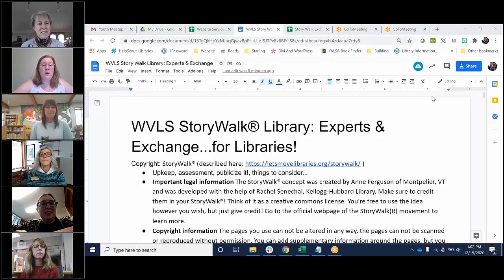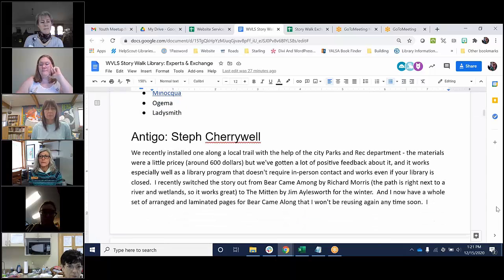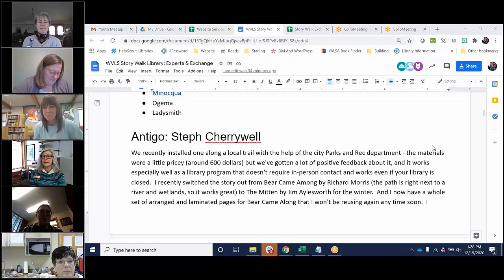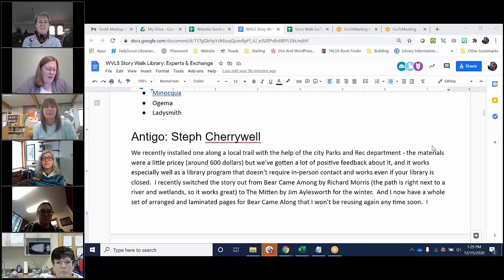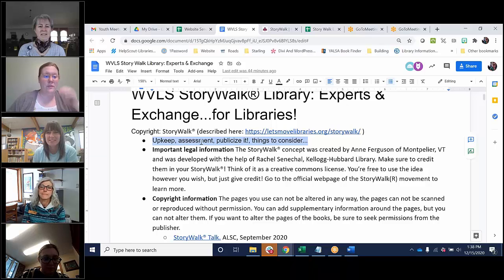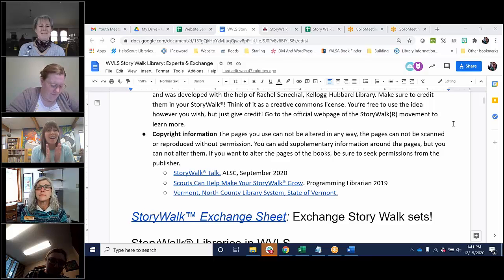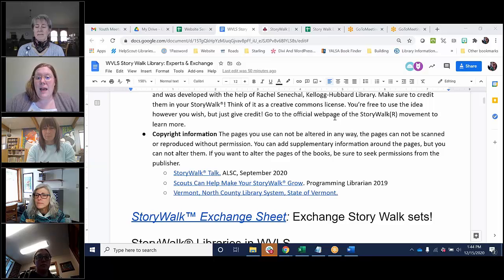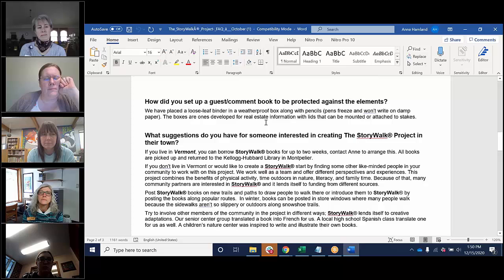WVLS StoryWalk (R) Library: Youth Services Discussion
Twenty librarians from WVLS, IFLS, and NWLS serving youth contributed ideas and resources to the WVLS StoryWalk® Library.* From book choice to mounting methods, permissions to assessment. Connect with other libraries to exchange ready-to-use StoryWalk® books.

*The StoryWalk® concept was created by Anne Ferguson of Montpelier, VT and was developed with the help of Rachel Senechal, Kellogg-Hubbard Library.